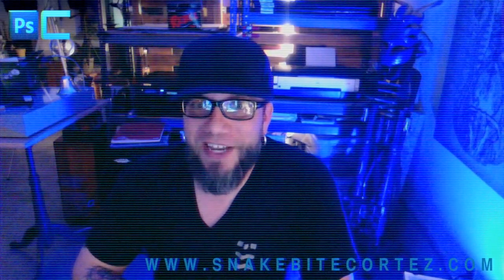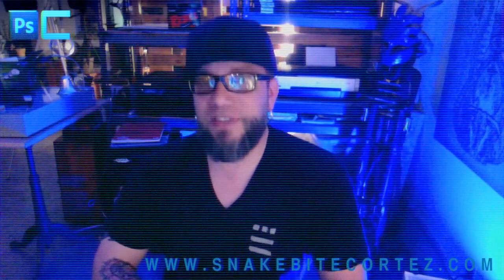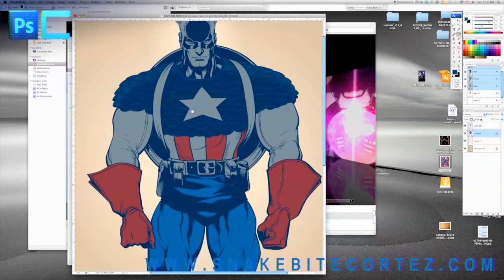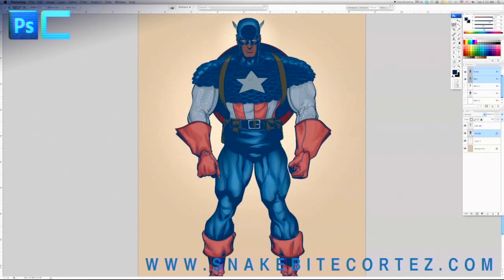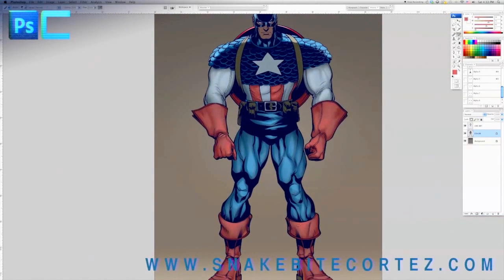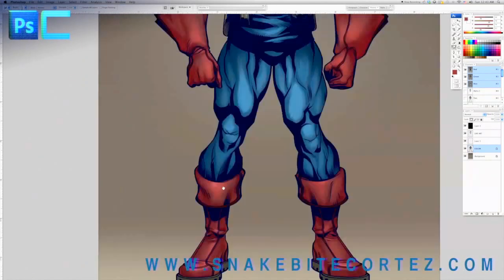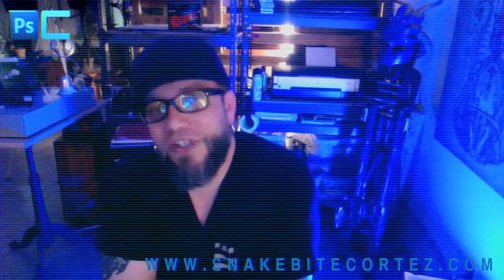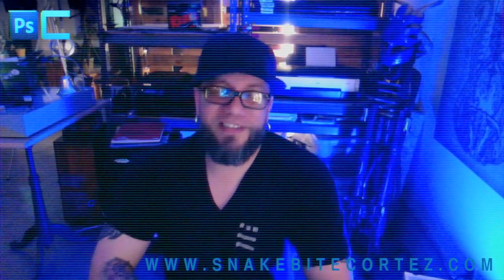CAPTAIN AMERICAN WINTER SOLDIER PSC Snakebite Cortez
Here's a digital coloring tutorial over a Captain America Illustration by artist Chris Cross!!

I always love working with Cross. His art is the bomb! BOOOOM!

This video covers basic digital coloring techniques using Photoshop and then I show you how the file can be used for other things, like Final Cut Pro. Putting new life into a 2D illustrations.

Keep it moving, Commandos!

I appreciate your time and space!

Art featured from:
-Milestone Comics
Milestone Forever

-Top Cow Comics
Velocity